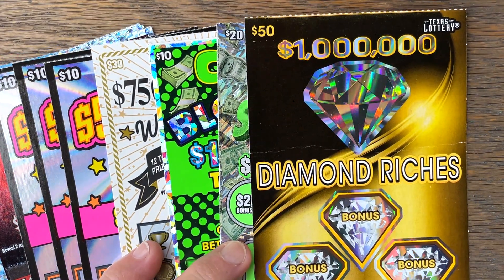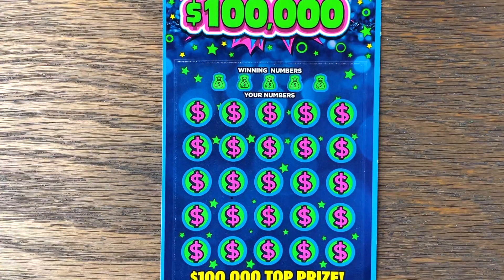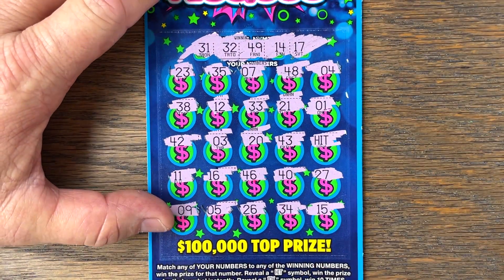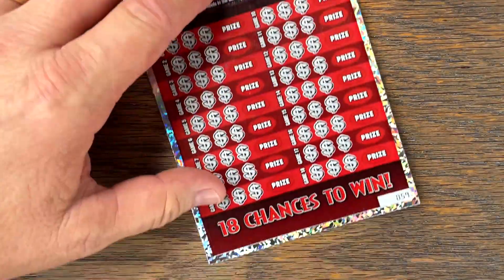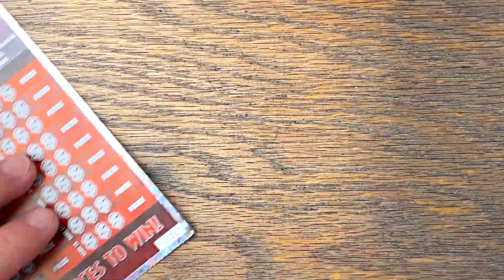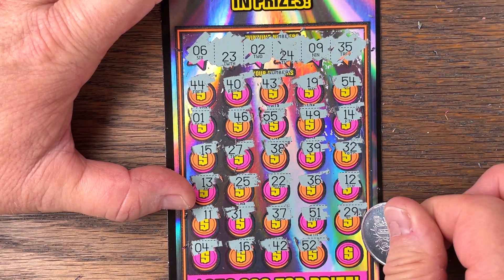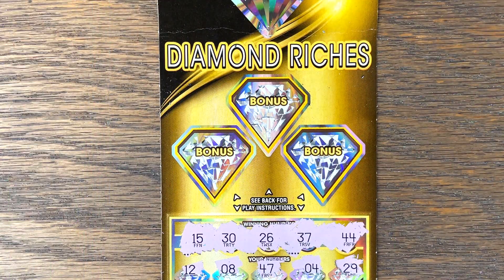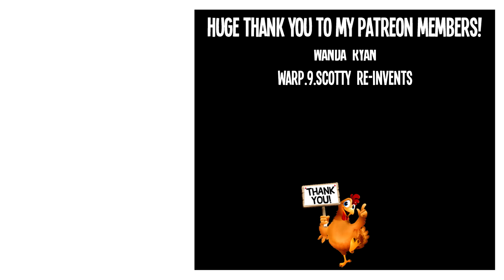I WENT BACK AND FOUND THE CASH! 💰 $200 LOTTERY TICKETS